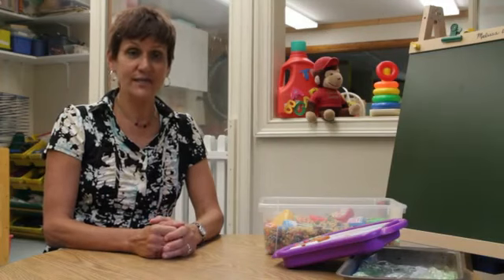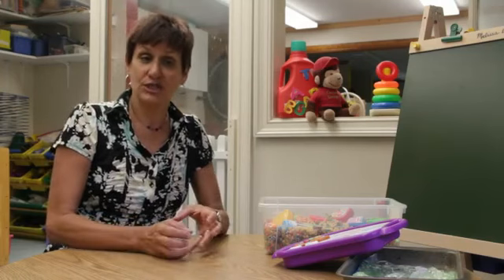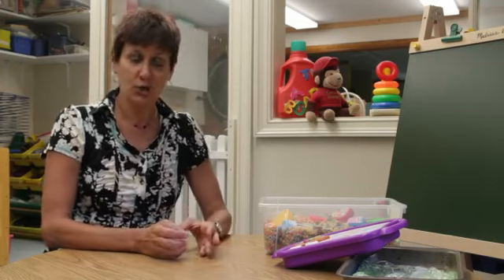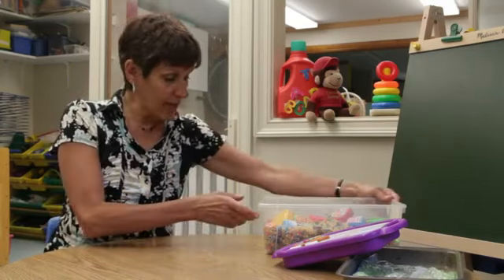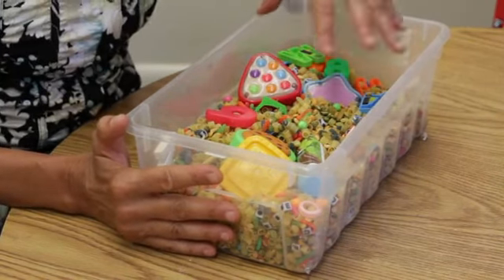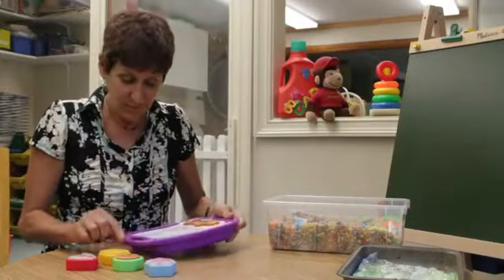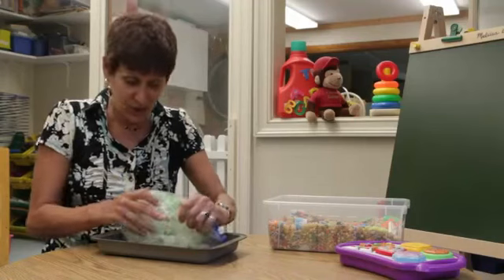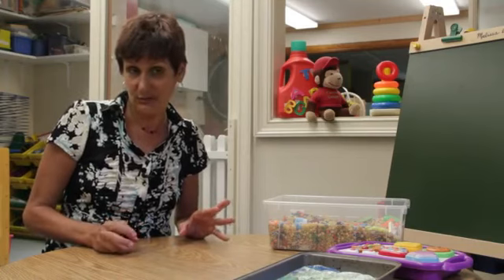Sensory Activities for Preschoolers With Down's Syndrome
Sensory Activities for Preschoolers With Down's Syndrome. Part of the series: Activities for Child Development. Sensory activities for preschoolers with Down's Syndrome can include manipulating sand, painting and putting things together and forming lines and circles. Find out about great sensory activities for preschoolers with Down's Syndrome with help from an expert with more than 30 years of experience working with children and adults with disabilities in this free video clip.